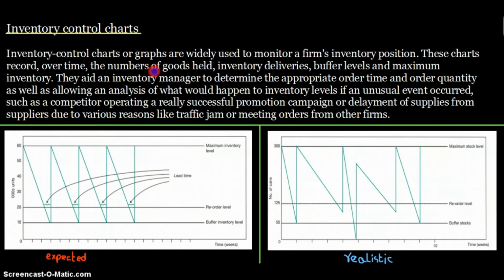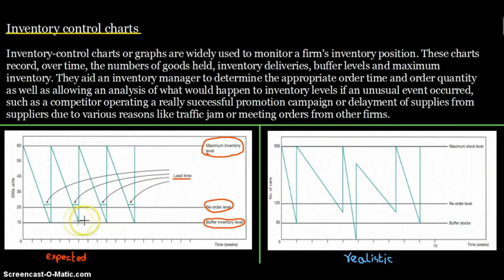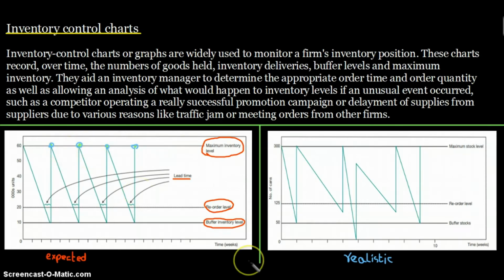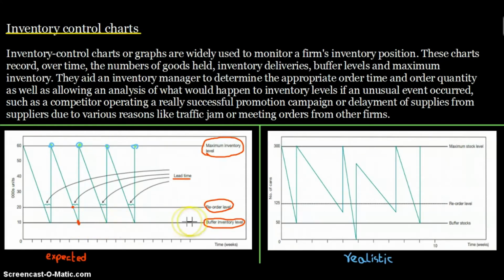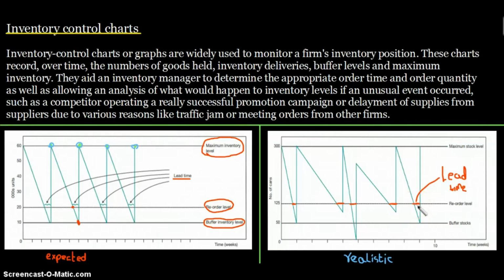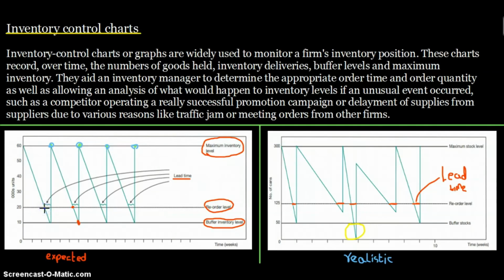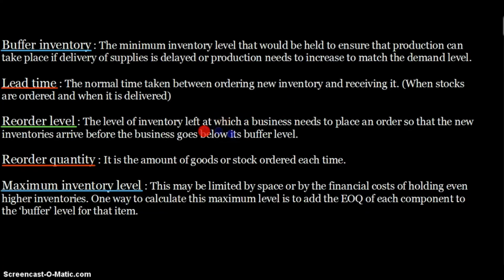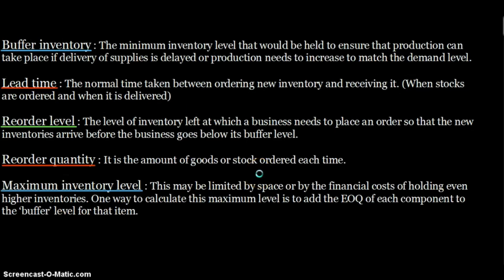Inventory Control Charts and Buffer Inventory-Operations Management [Abdul Rafay]-Business Studies